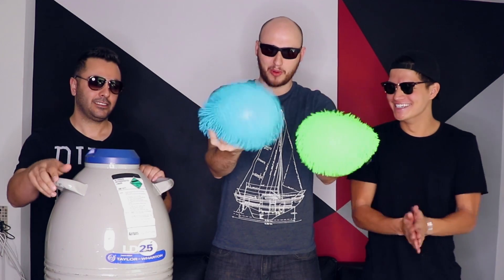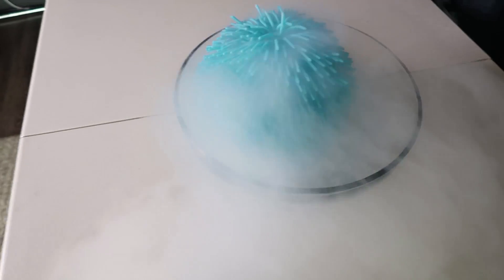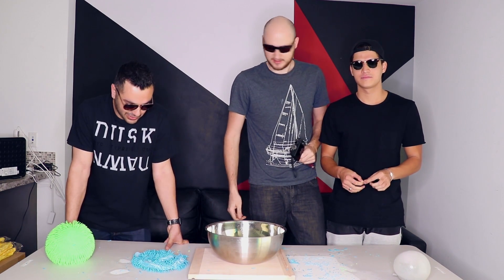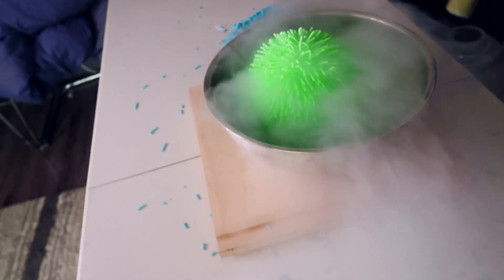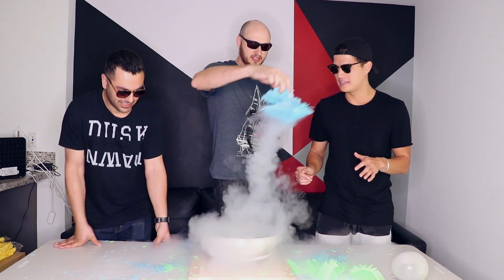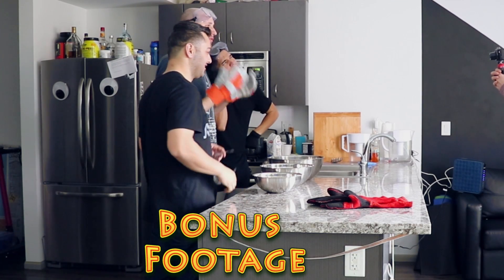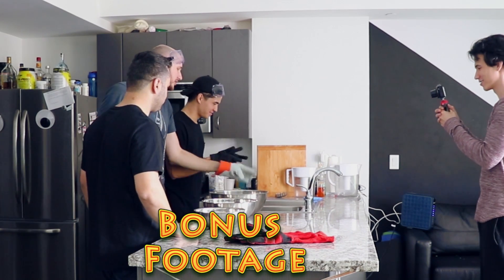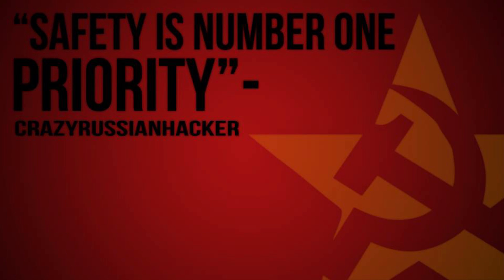What Happens If you put Giant Koosh Ball into Liquid Nitrogen?